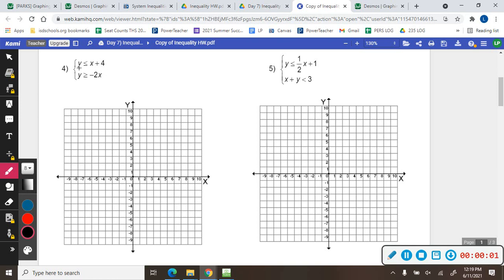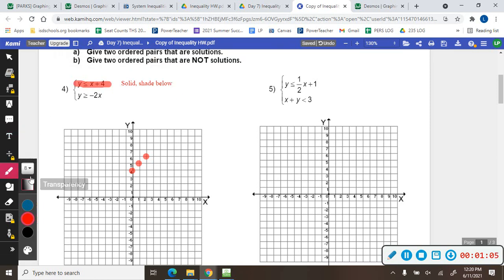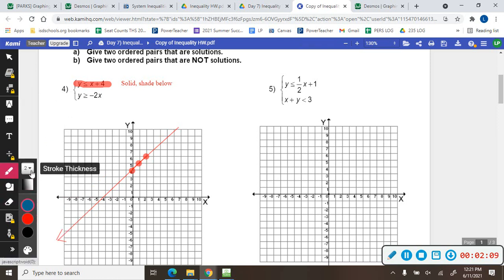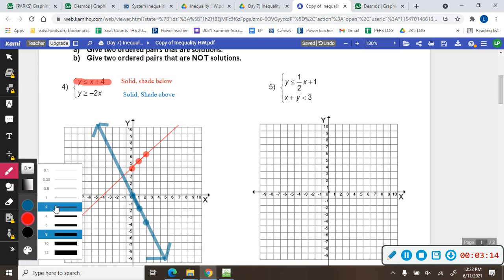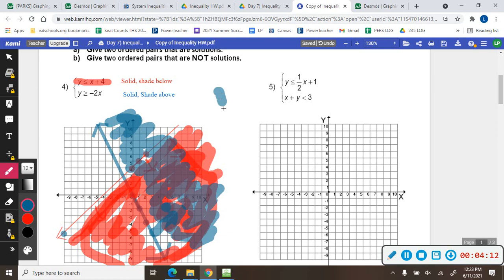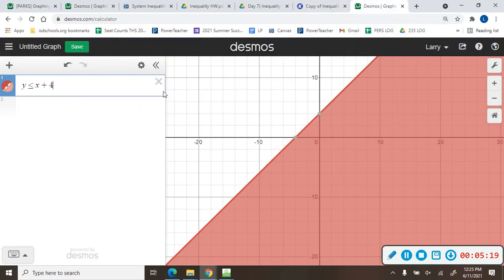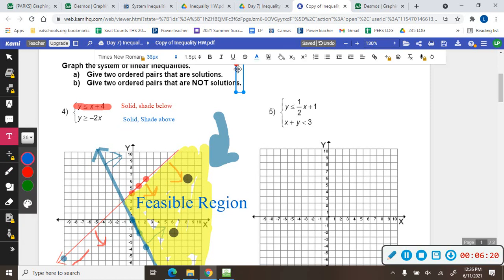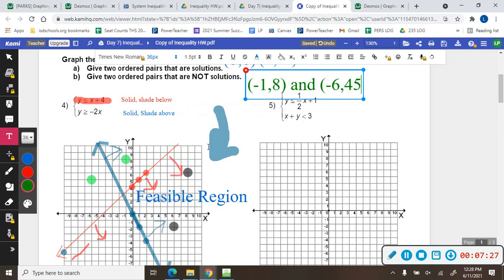Inequality System Problem 4